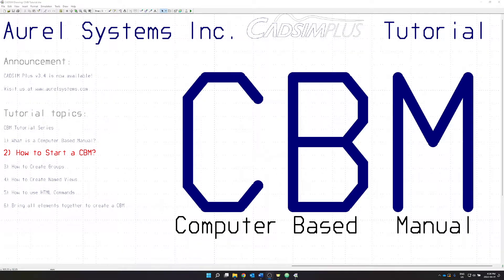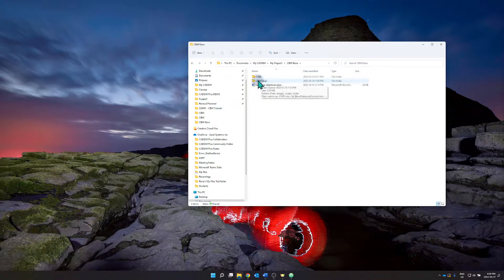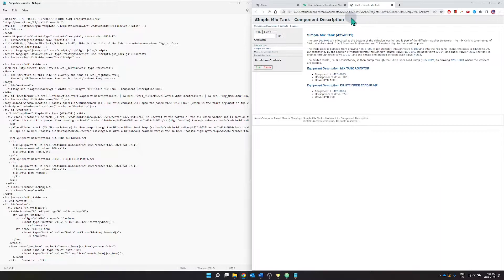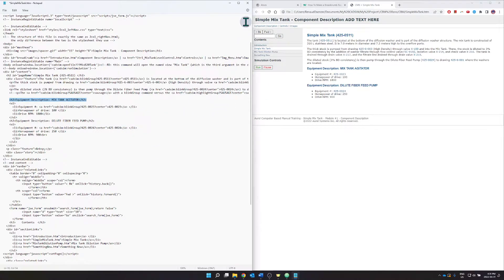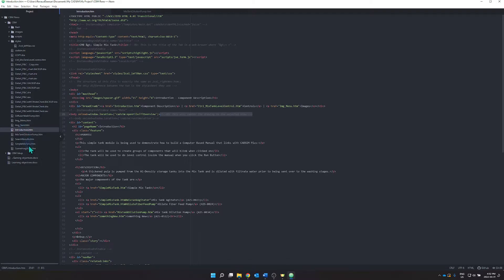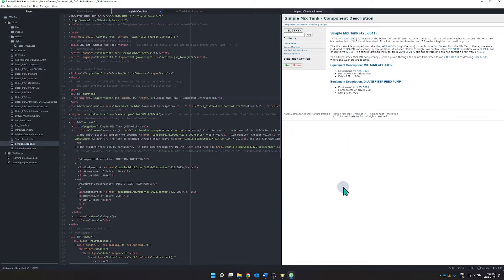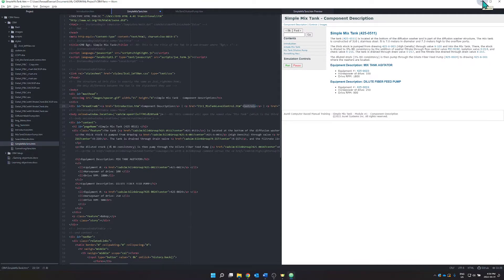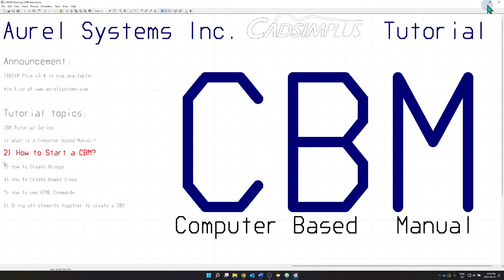Part 2: How to start a CBM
In this second mini-tutorial series session on Computer Based Manuals, we are explaining how to create or start a CBM. Our instructor, Renaud Daenzer, will demonstrate how CADSIM Plus users can use sample simulations to create their own versions of a CBM.

2) How to start a CBM
a. If you have no prior experience using HTML, the best way to learn is to reverse engineer or to plagiarize Aurel’s sample simulations. We often say to our clients that there is no need to re-invest the wheel – if you see something you like from any of the hundreds of sample simulations that are packaged with CADSIM Plus, copy it! We provide plant wide simulations, process specific simulations for P&P, Mineral processing, Power, Control, Optimization and, a full fledged Computer Based Manual which will be the basis of this tutorial.
b. Safeguard the original by creating a backup, or, conversely, copy all files in a new work folder where your changes can be saved for your own project.
c. Download a HTML editor. We picked an opensource version called “Atom”. for more info.
d. Read through the help files in CADSIM Plus

Shortcuts to important sections:
00:13 Introduction
00:39 Copying a sample CBM
01:23 Editing an HTML page using Notepad
02:40 Editing an HTML page using a Text Editor
04:26 Additional Resources